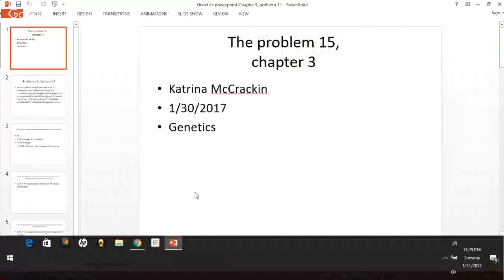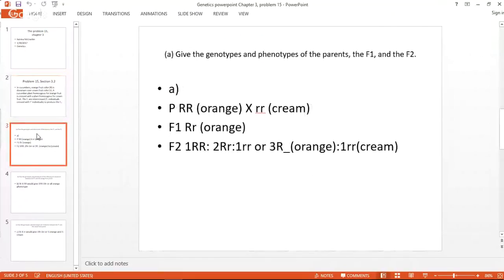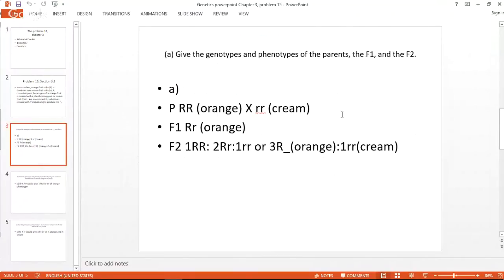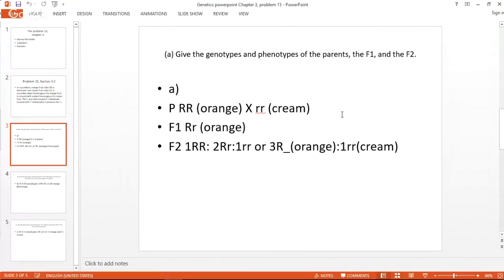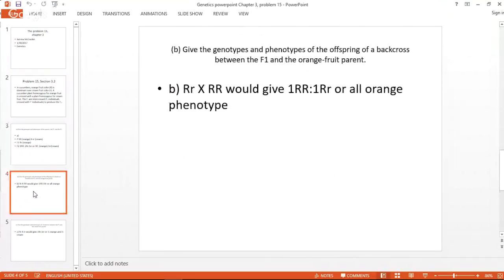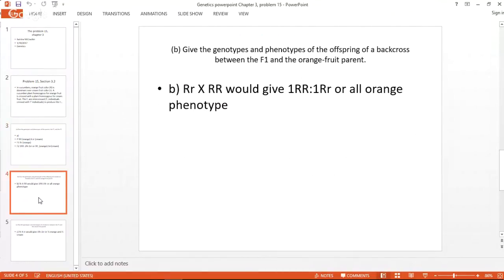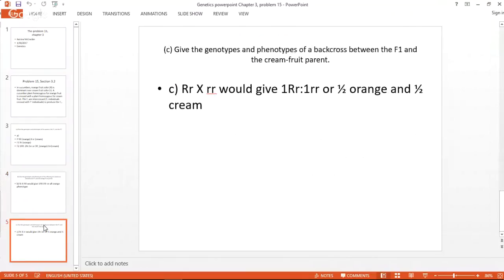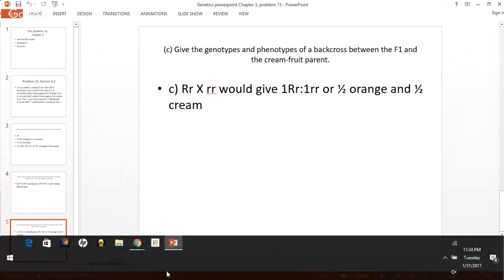Chapter 3 problem 15